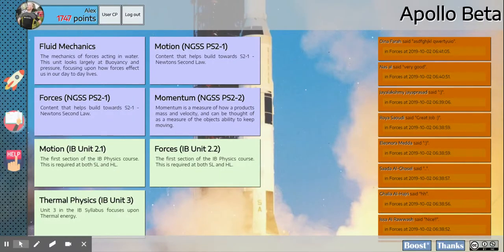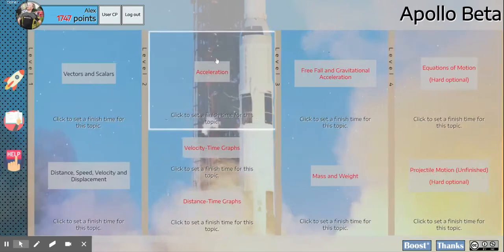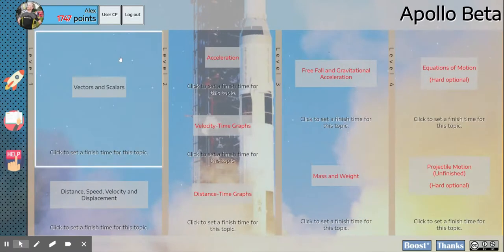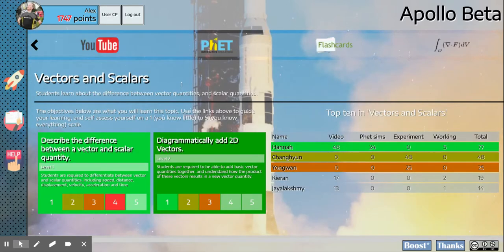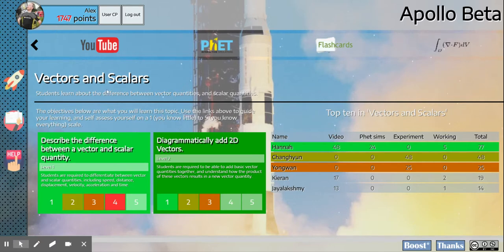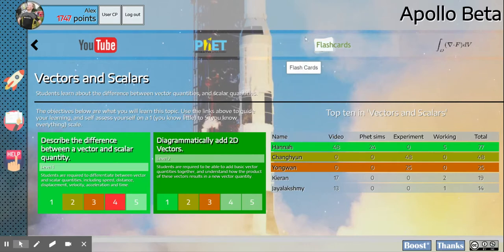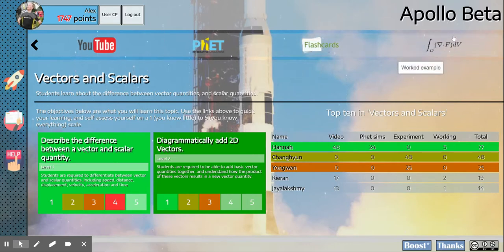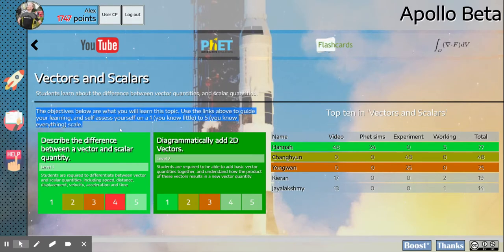Apollo Tutorial - Lecture 2 - How to open a course unit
Apollo, an online self-paced learning opportunity for high school students. In this video you will learn how to open a course unit.